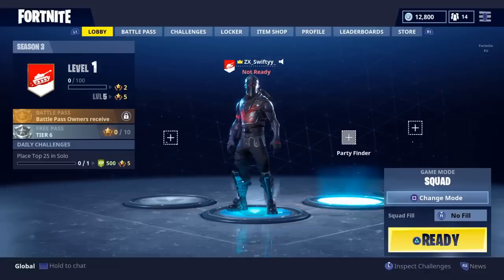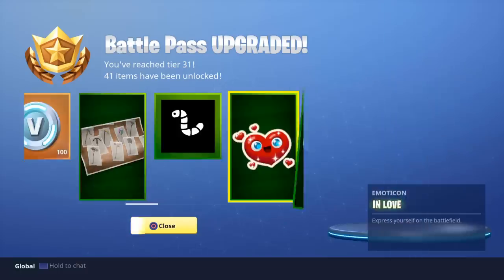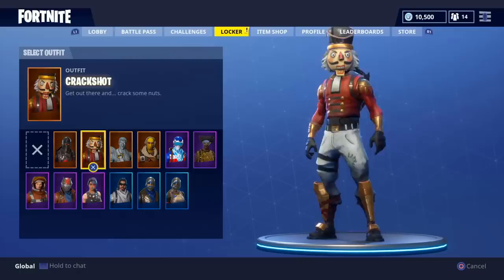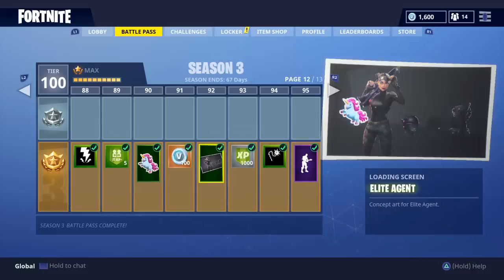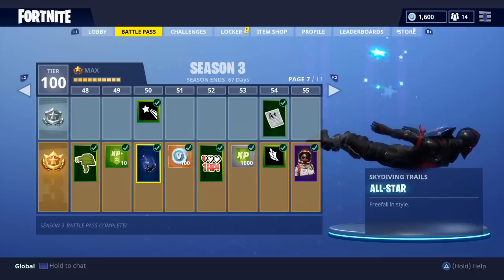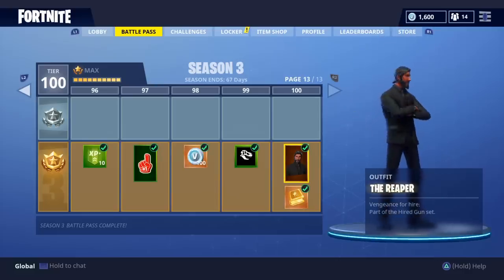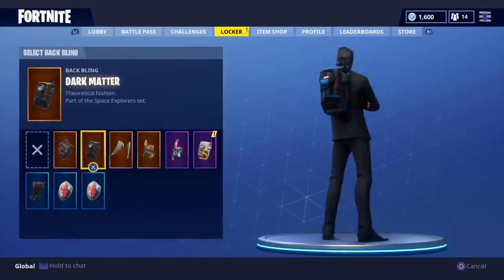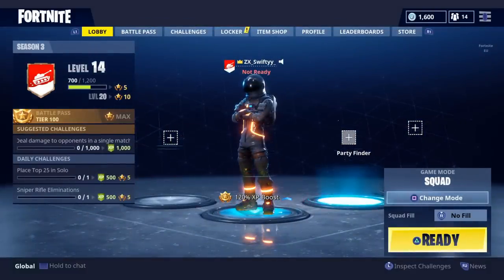BUYING ALL NEW SEASON 3 FORTNITE ITEMS!! NEW ITEM SHOWCASE! - THE REAPER TRUSTY NO.2 AXE & MORE!!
BUYING ALL NEW SEASON 3 FORTNITE ITEMS!! NEW ITEM SHOWCASE! - THE REAPER AXE & MORE!!
Today fortnite have launches the season 3 battle pass.
in this video I'm showcasing all the tiers and also buying it.